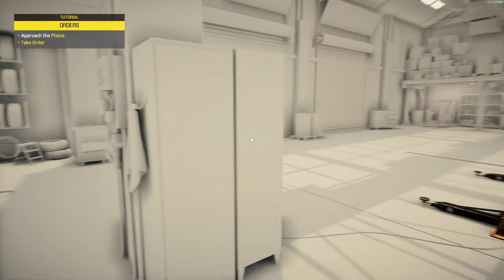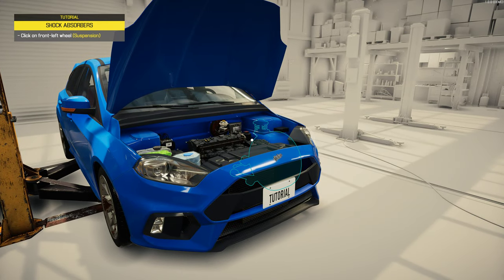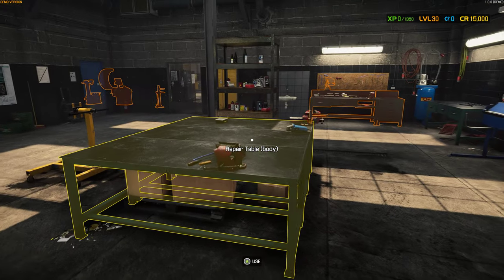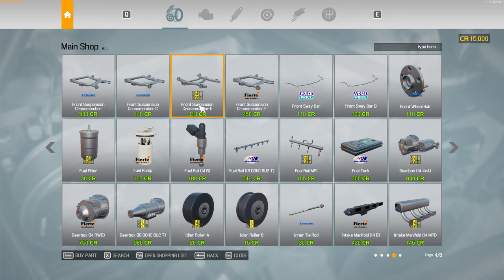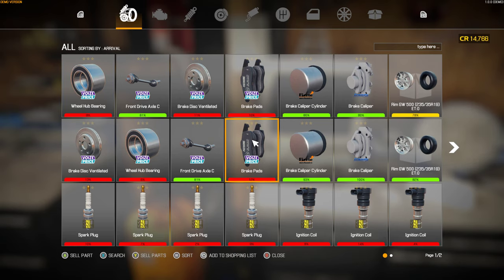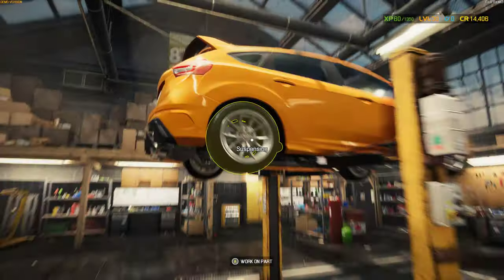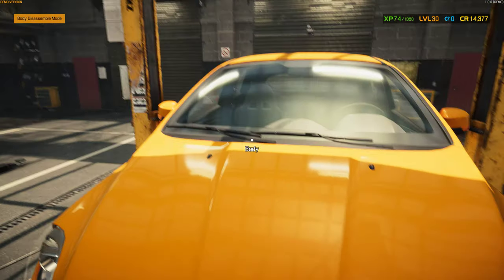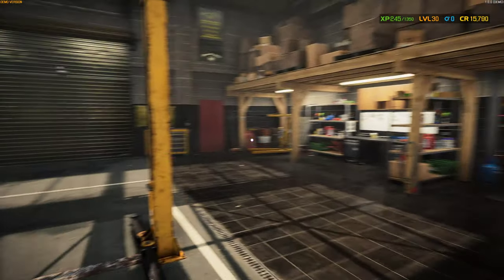CAR MECHANIC SIMULATOR 2021 DEMO FIRST LOOK